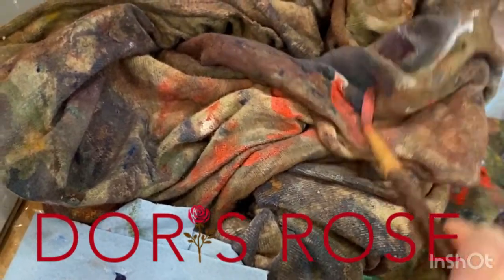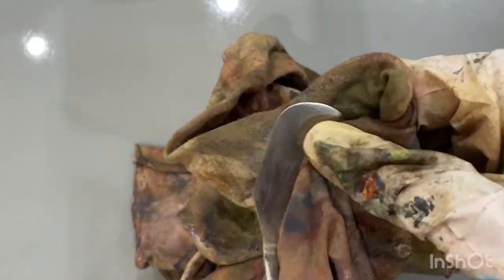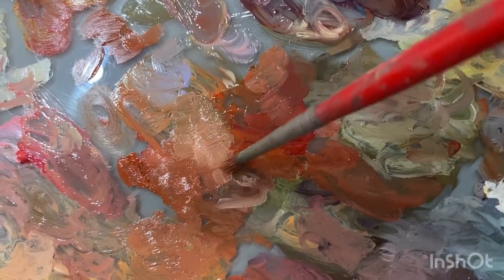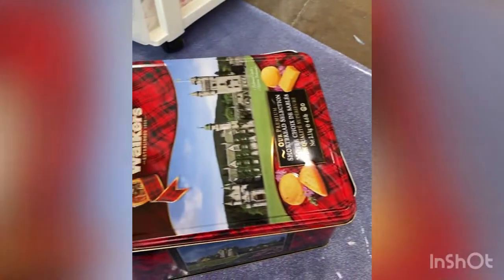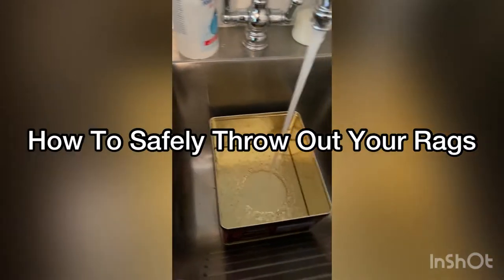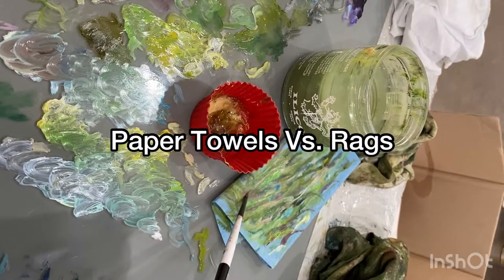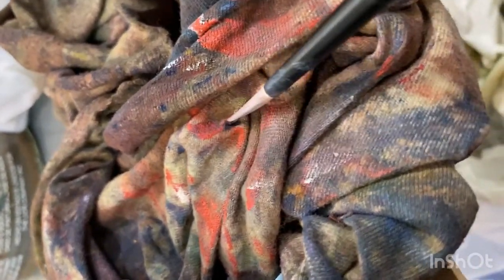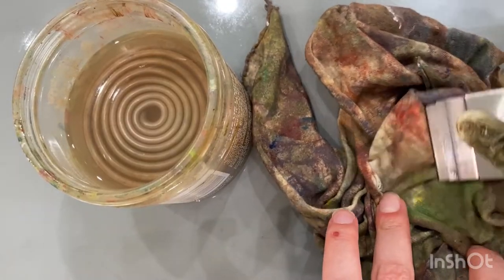OIL PAINT TUTORIAL || Rags CAN Spontaneously Combust!! The Best Rags & More!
Yes, Your Oil Painting Rags CAN Spontaneously Catch Fire! But do not fear! Everything you need to know about using oily rags safely is in this video!

As well as everything else you need to know about painting rags like how to use them, which are the best, how to DIY them yourself, & where to buy them.

Time Stamps
0:12 Why Oily Rags Can Spontaneously Combust
0:42 What Not Do Do
1:07 What You Should Do
2:07 How to Safely Throw Out Your Rags
2:36 Paper Towels Vs. Rags
3:02 Getting the Best Rags for Oil Painting (DIY Tips)